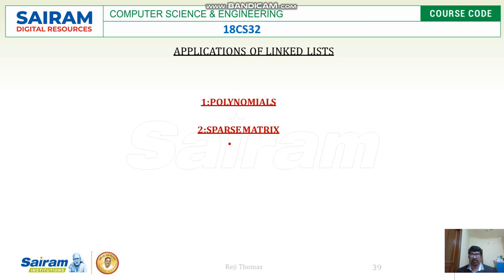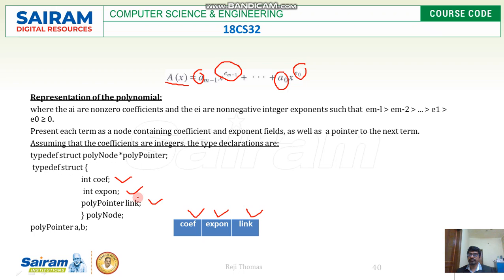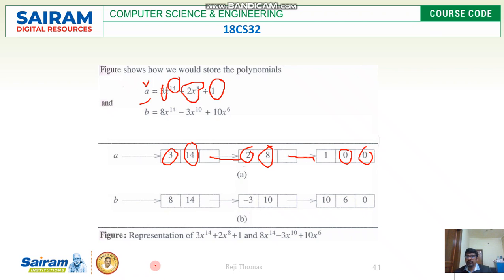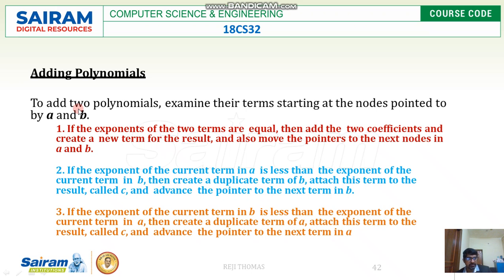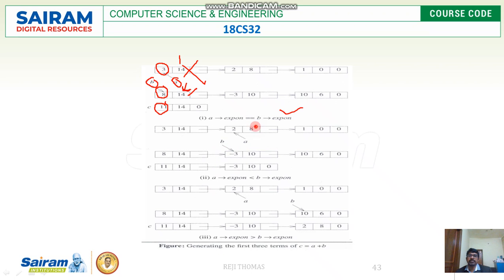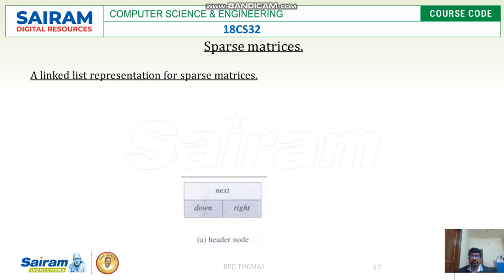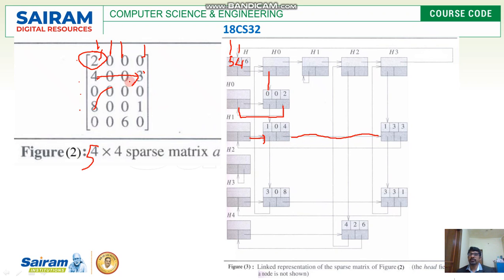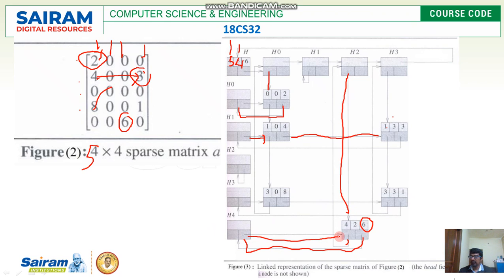LectureVideo _18CS32_ Module_ 3_Applications Reji Thomas